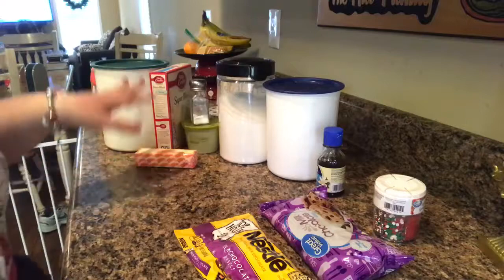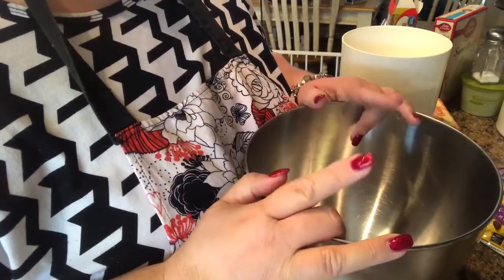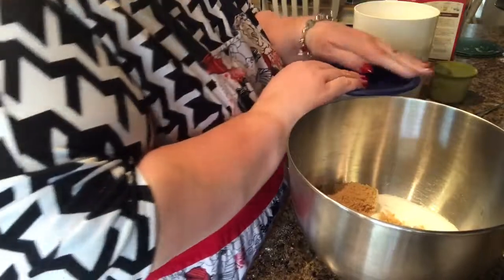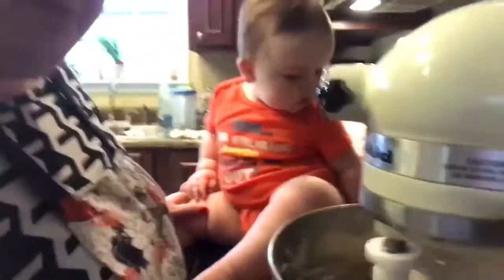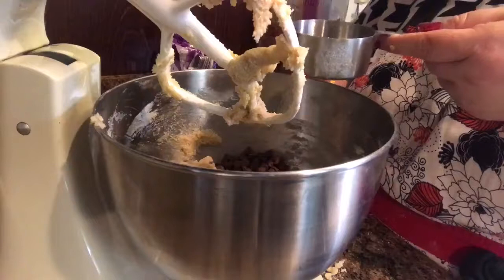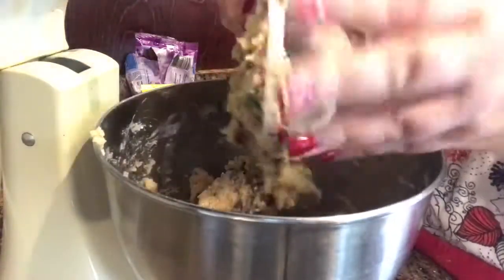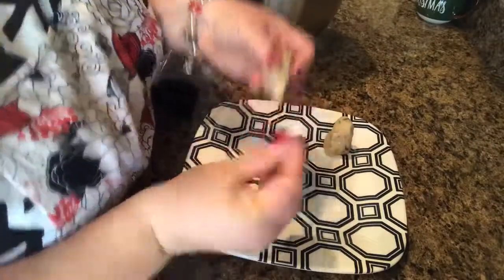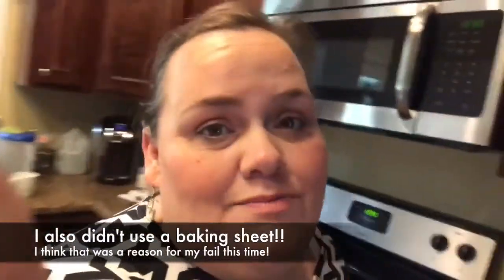VLOGMAS DAY 8 || BAKING CHRISTMAS COOKIES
One of my favorite Christmas cookie recipes!! Make some cookies with me! Cake Batter Chocolate Chip Cookies!